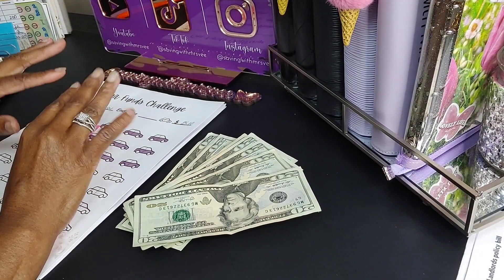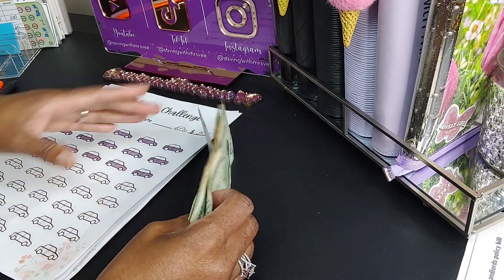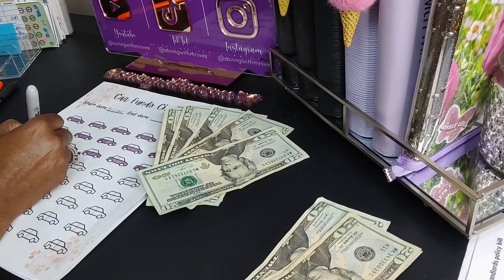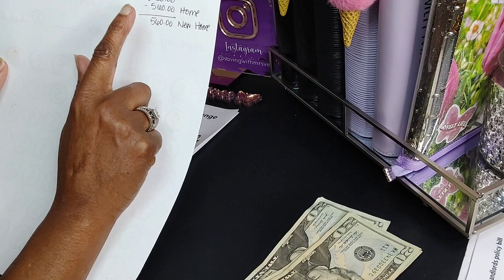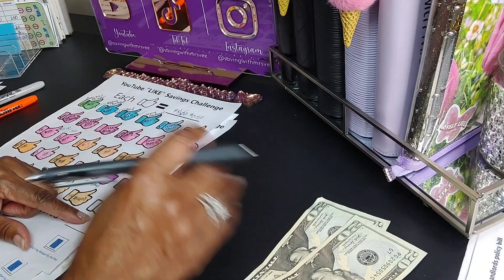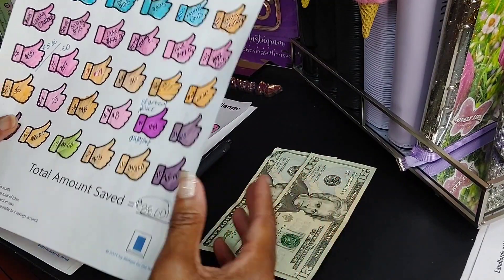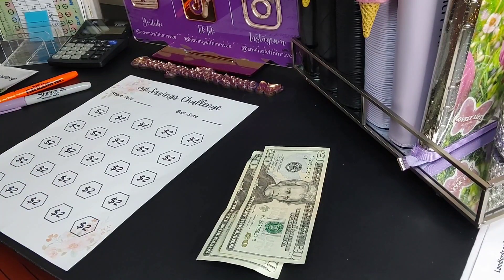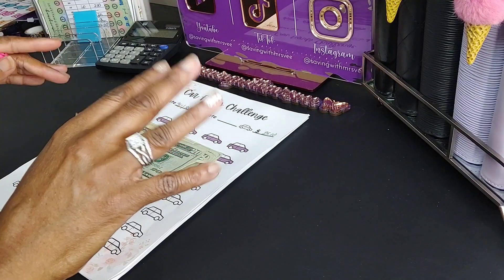NEW VIDEO! QUARTER 2 SAVING CHALLENGES/ COMPLETED THE LIKE CHALLENGE GOES TO DEBT! 05-10-24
ACRYLIC BRANDING WATERMARK

Hey! Try it using my code and we’ll each get $5. CBNDRBR

UPSIDE.

MERRYFIELD

Hi! And now you can, too! When you submit your first receipt, you'll get 2,000 points (or $2 back) and so will I. Check it out

RECEIPT HOG

Receipt Hog pays you to upload receipts, take surveys, and more! Download and enter code wuw46162 to earn a special bonus when you upload your first receipt.